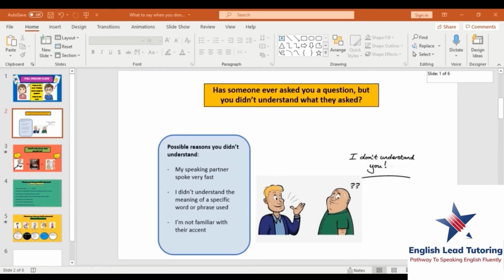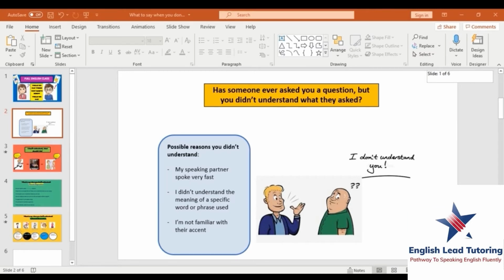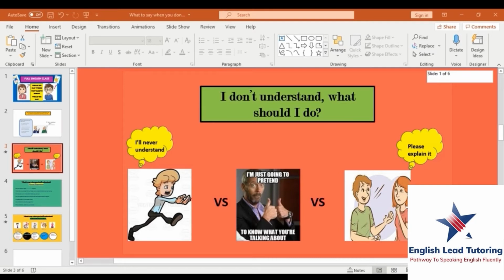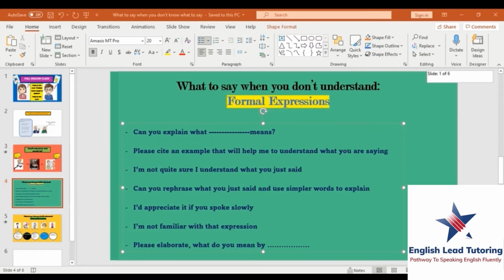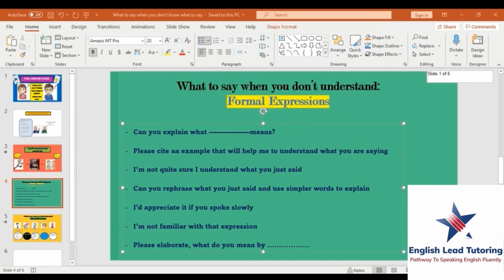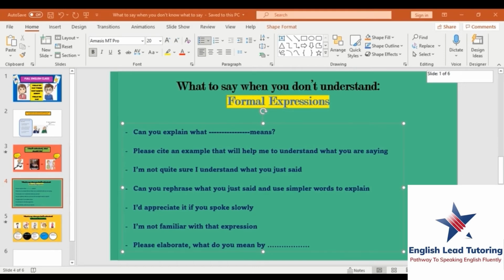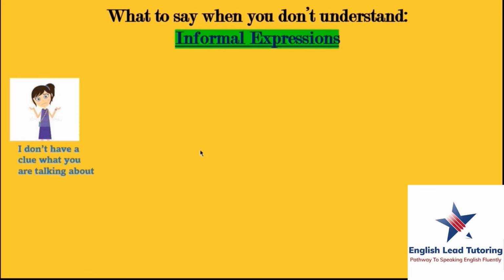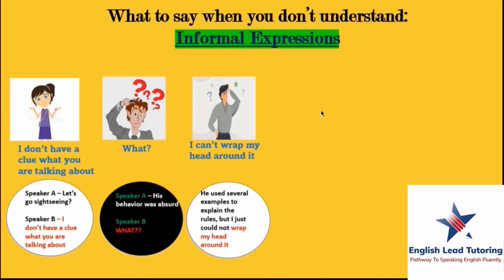What to say when you don't know what to say